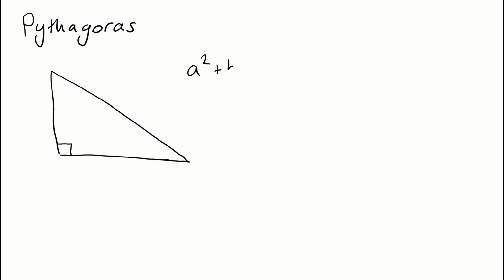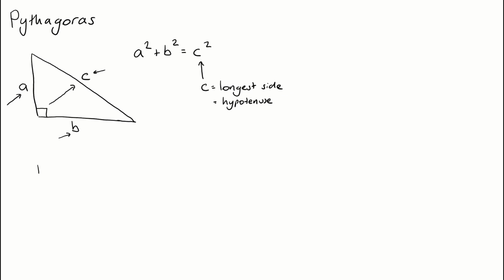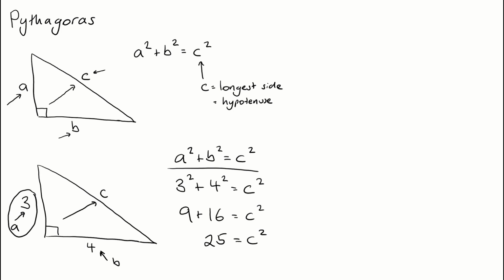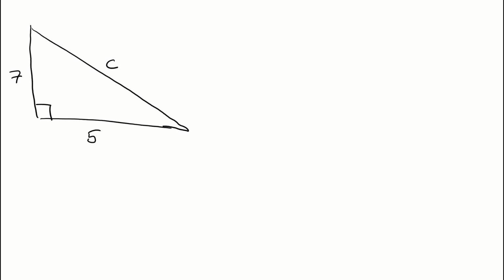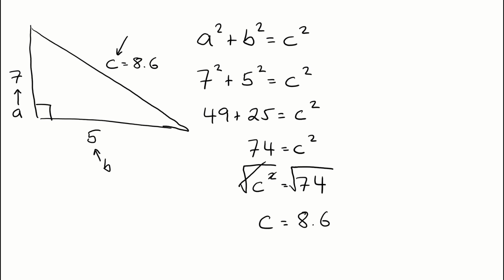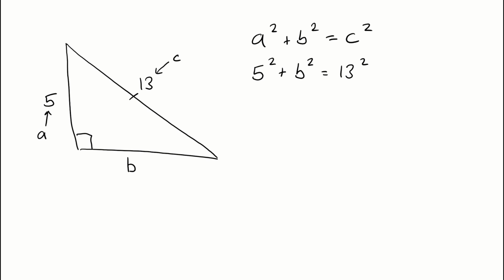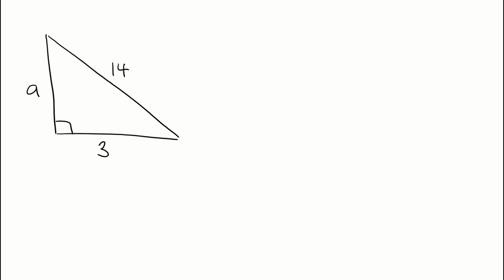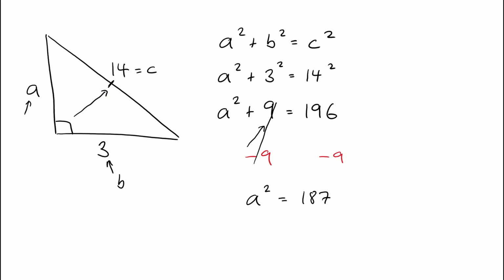Pythagorean Theorem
This video provides an introduction to the Pythagorean theorem, and how to solve for unknown sides of a right angled triangle.